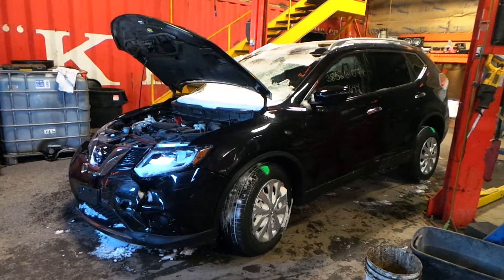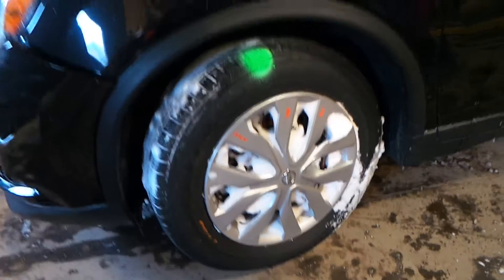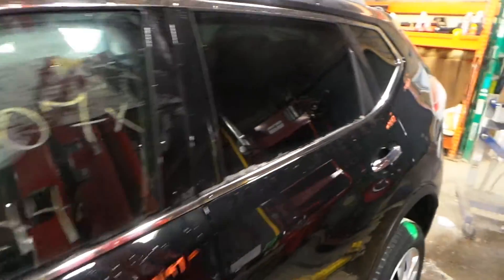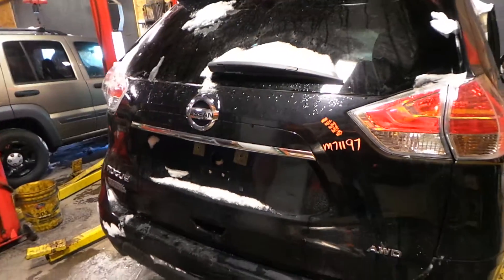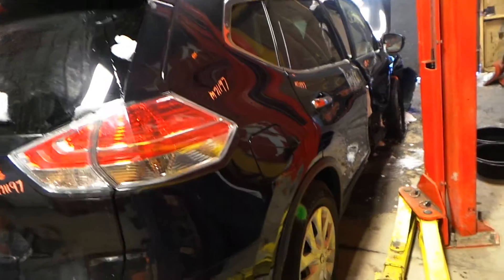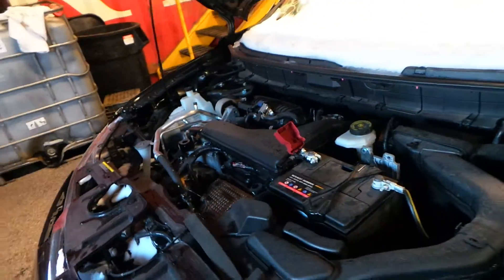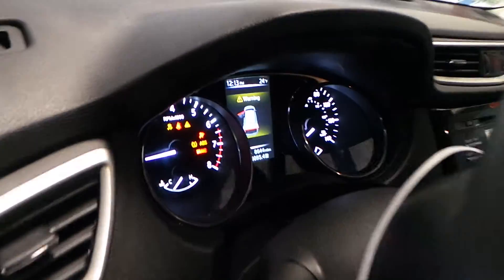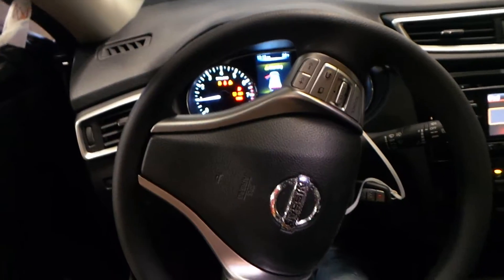Parting Out 2016 Nissan Rogue | Stock # M71197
New England Auto and Truck Recyclers is parting out a 2016 Nissan Rogue.